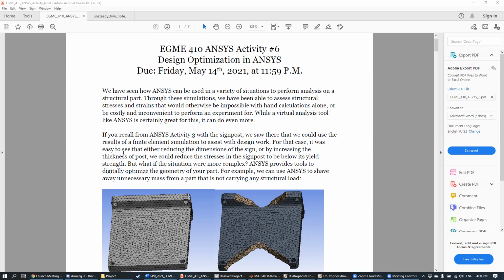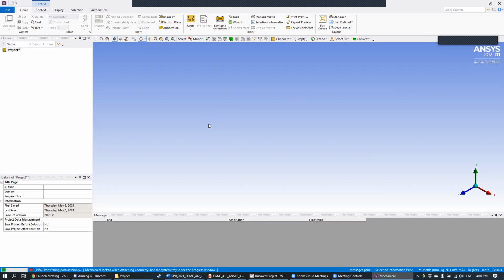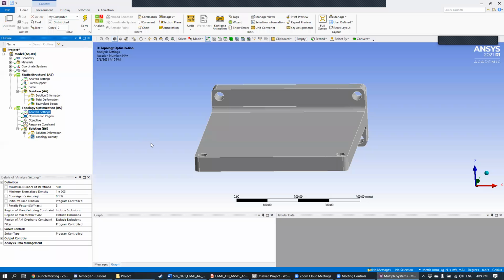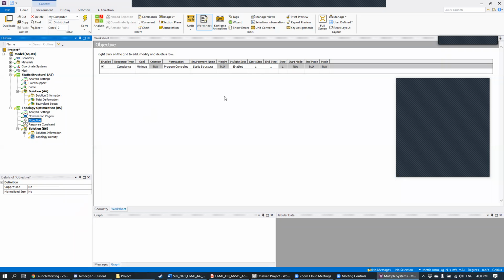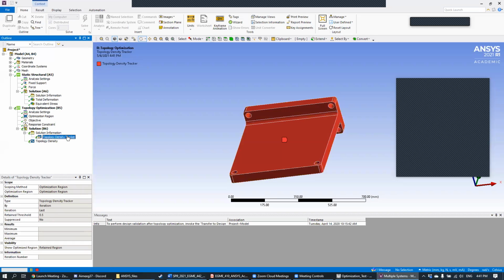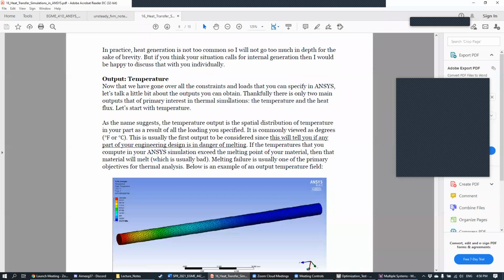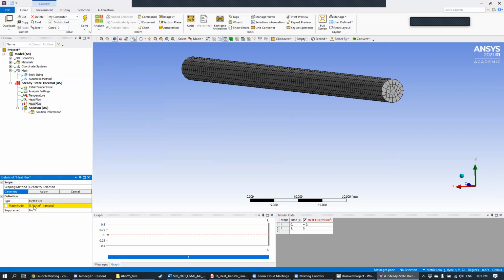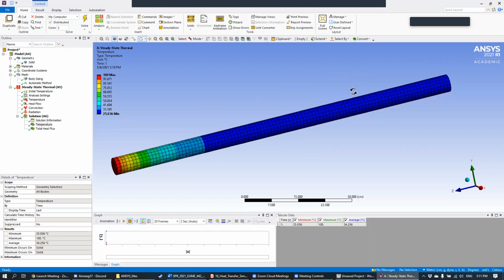EGME 410 SPRING 2021 Week 15 Lecture 2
Week 15 - Lecture 2: Topology Optimization and Thermal Simulations in ANSYS